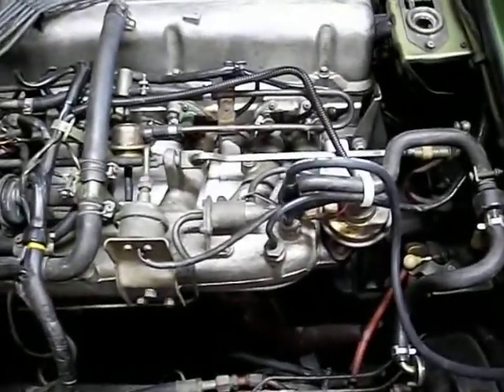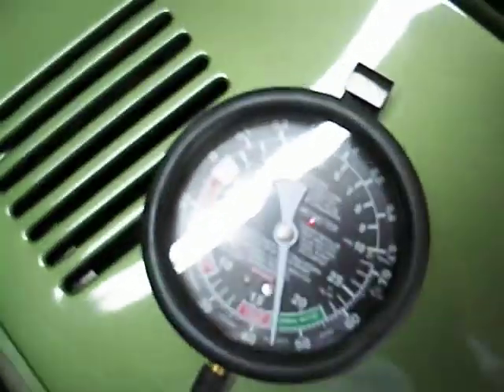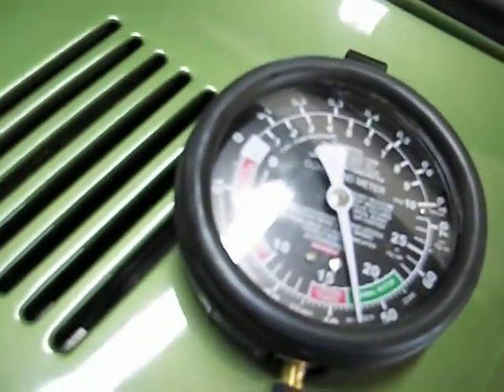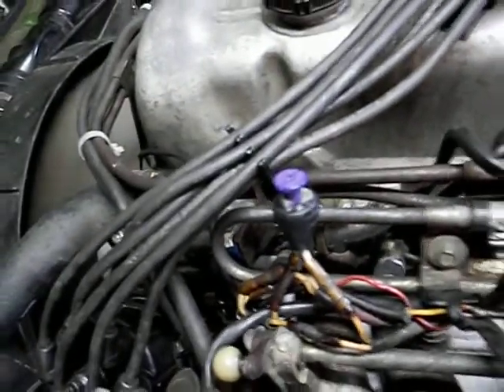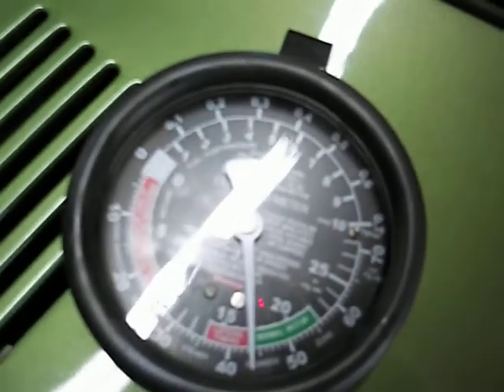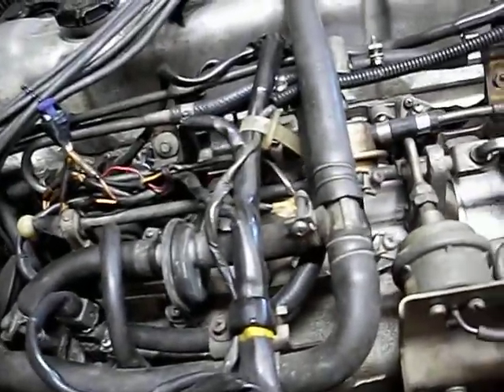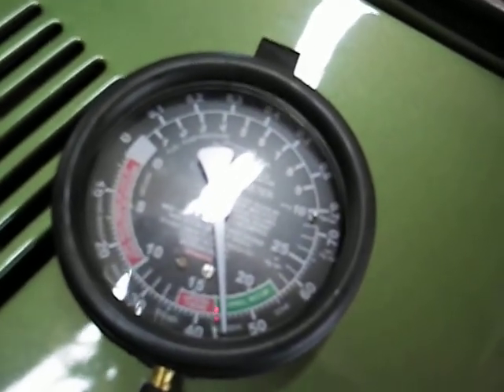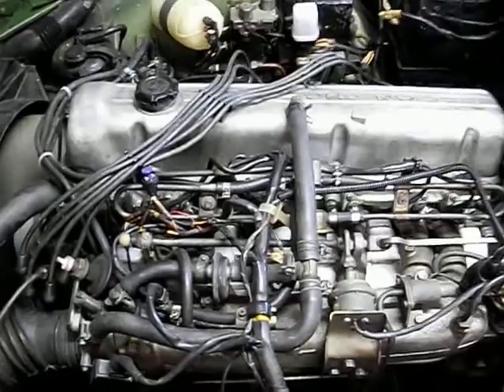1975 Datsun 280z vacuum check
I was watching "restorations for beginners" and decided to check my vacuum at idle for comparison. Added a bit about optimal fuel mix and effect on overall efficiency with result to vacuum readings. looking forward to his segment on A/F ratio esp to see the effects at idle. I would like to mess with the idle air bypass on the AFM which lets you tweek the mix ratio but not unless I had a way to see the actual numbers. The prob with the pot is its adding fuel all the time, where as I think I only need it at idle. The adjustment is on the AFM via a bypass screw, mine still has the rubber plug covering it, so I doubt its ever been messed with (this car in general is very much a survivor).